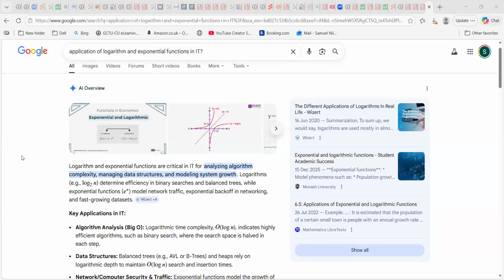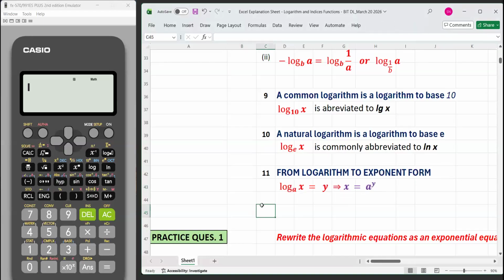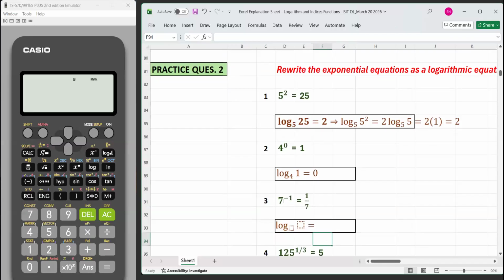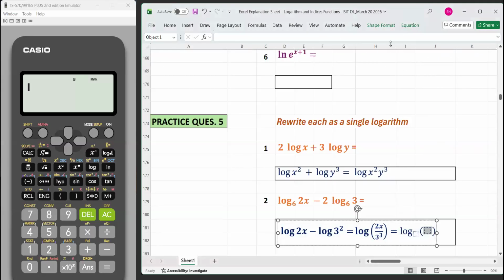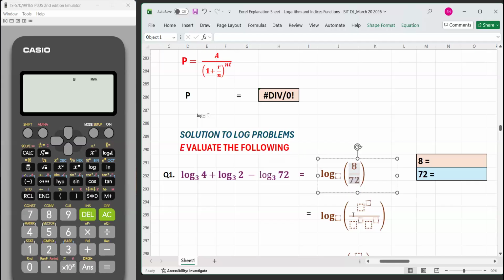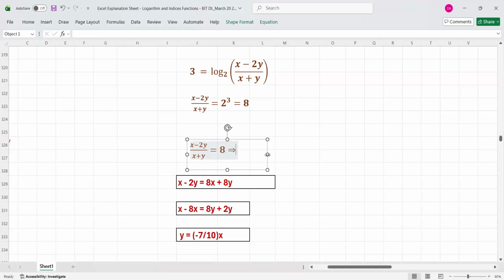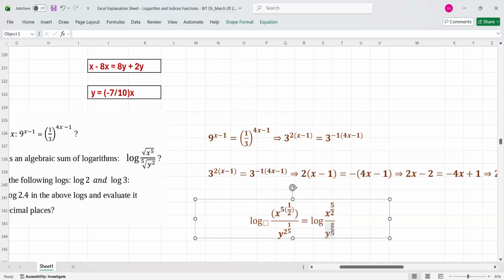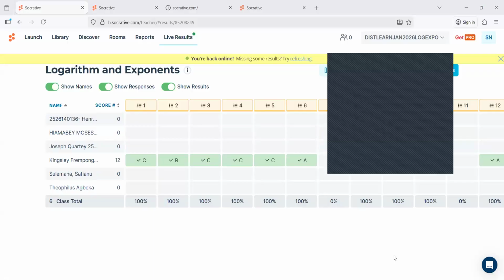Wk4 21 03 26 Algebra Mr Samuel Nortey